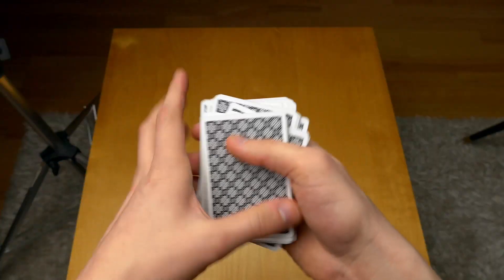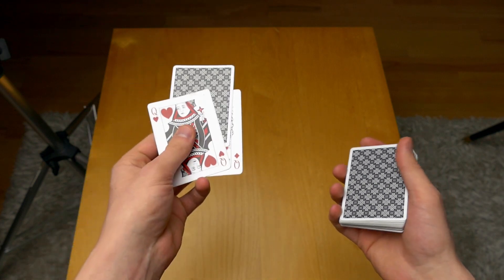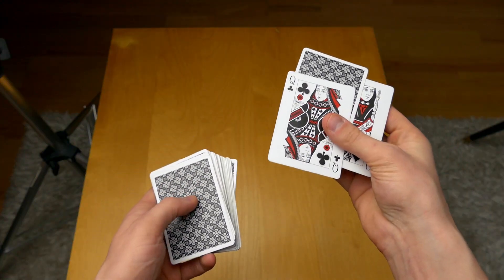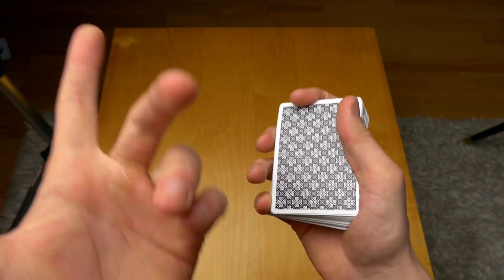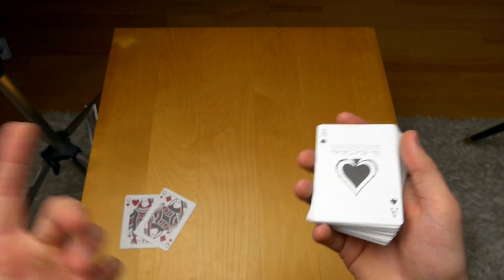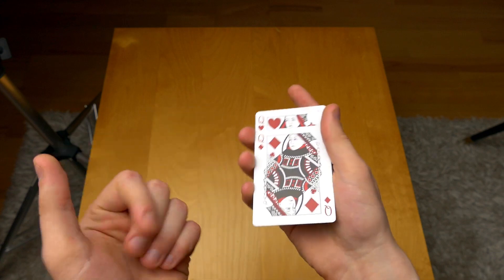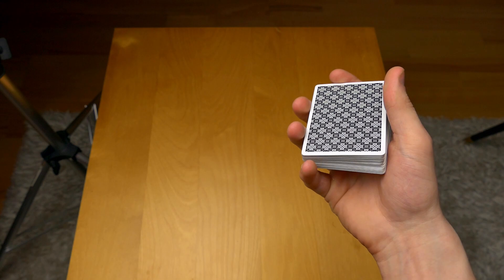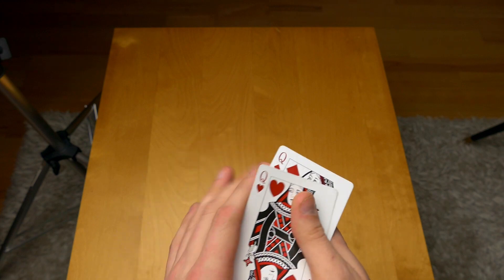EASY/ADVANCED - Card Trick Tutorial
A quite amazing easy to do card trick for beginners and advanced.
Learn this and impress your family and friends. This will get lots of great reactions when performed corrently.

SPECIAL THANKS TO:
● MM52CARDS Análisis de barajas
● Bryant Diaz
● Nikolas Butalid
● Dustin D Hetlinger
● Rene Pracht
● Essebag samuel
● Eric Wang
● Mike Chaney
● Marcus Hoeth
● César Martín-Maestro
● Tatiana Makhnacheva
● Mackenzie4877
● Fickles The Clown
● tmonty47
● Johnackerman22
● JEROME BERREND
●  So Nguyen
●  Gav Hern
●  Lachlan Groves